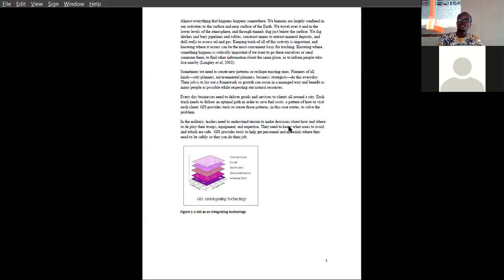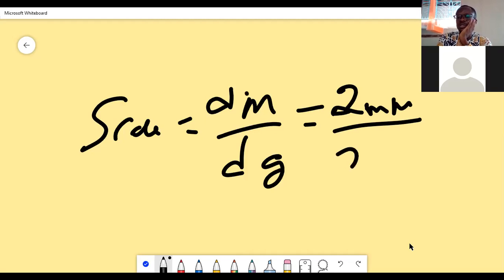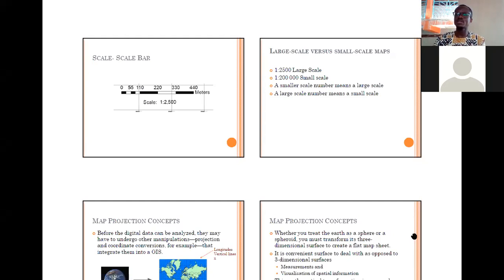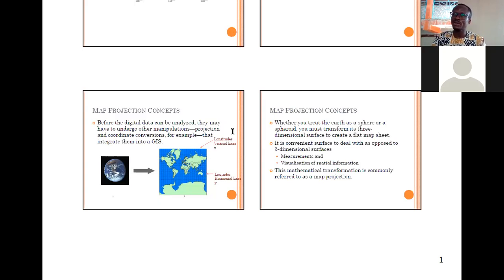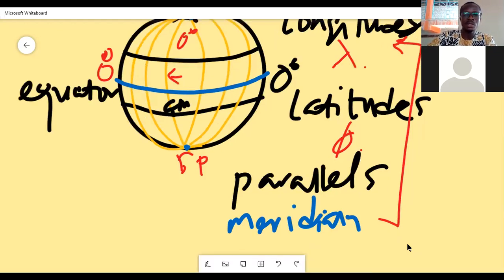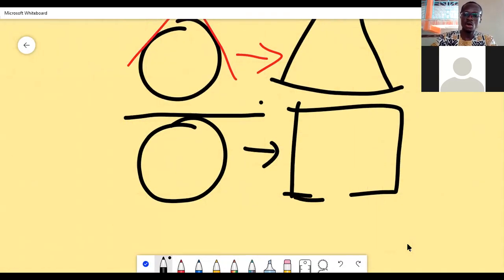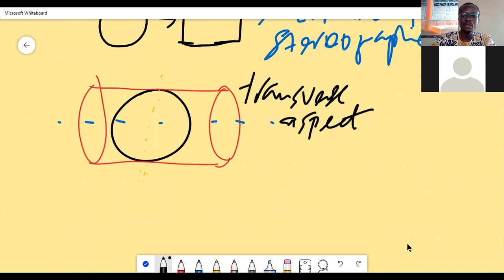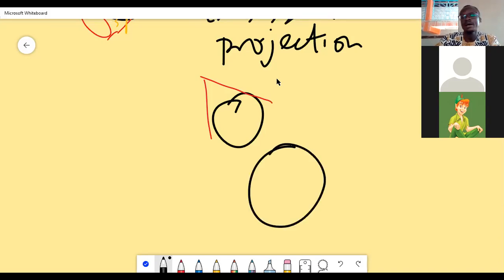Map Projections 1